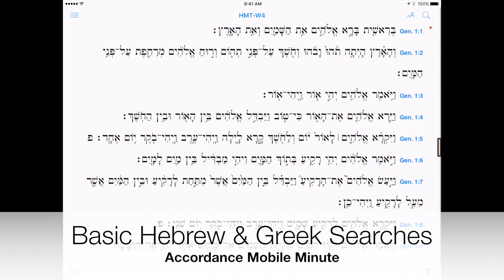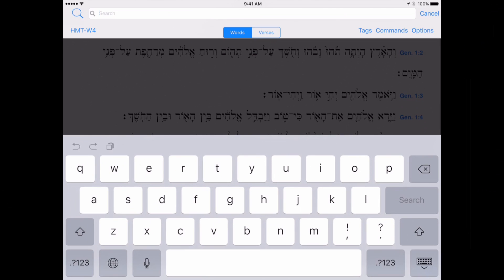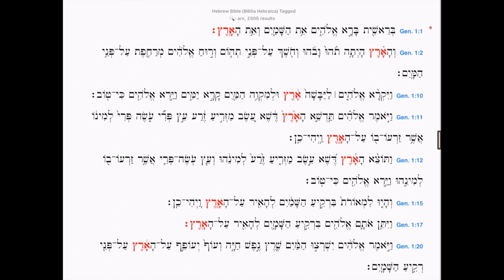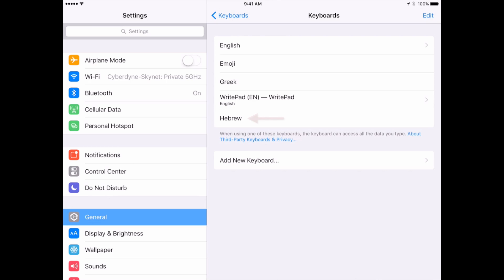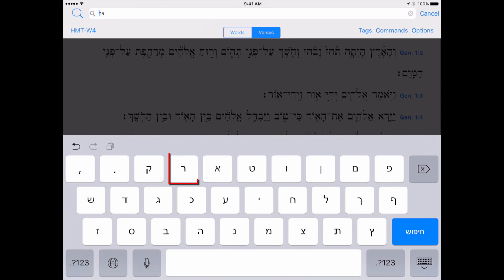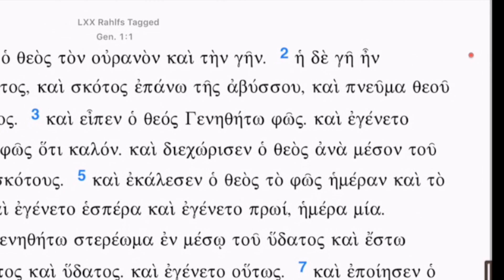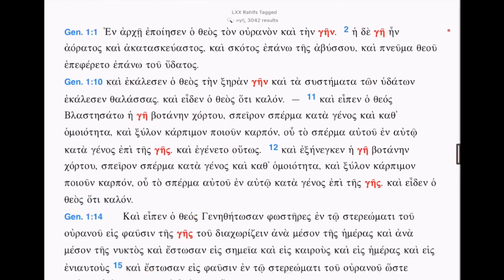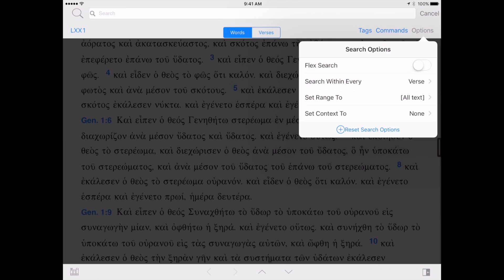Basic Hebrew & Greek Word Searches (Accordance Mobile)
Learn how to search for Hebrew and Greek words in Accordance Mobile.